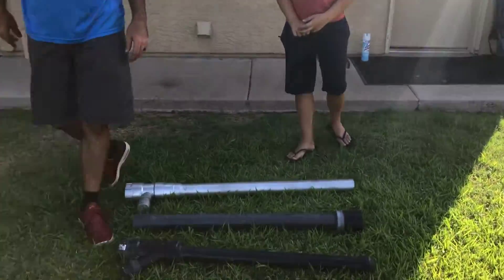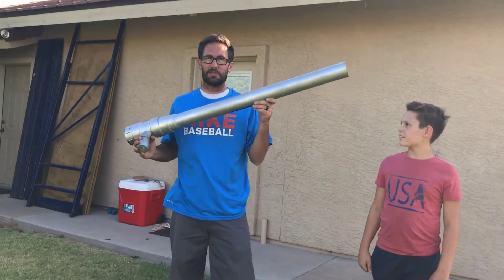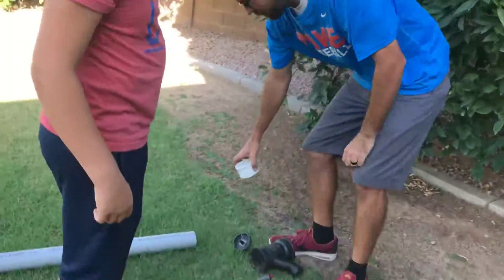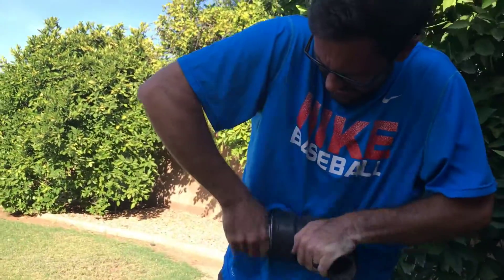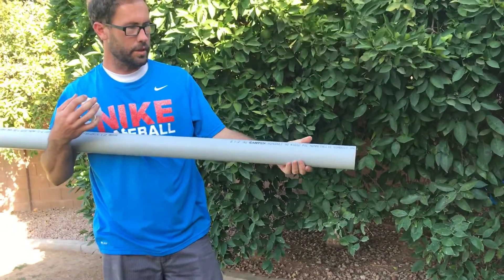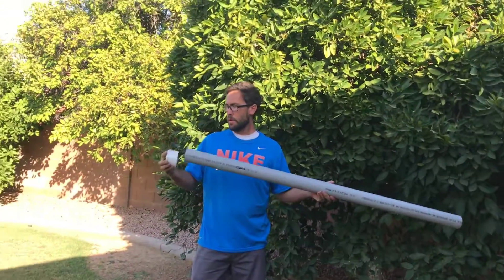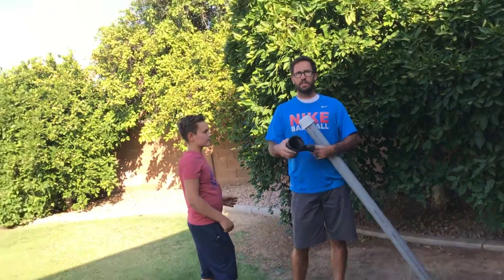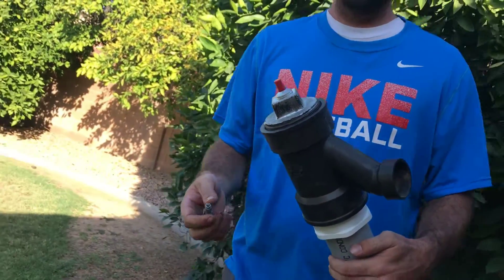HOW TO DESIGN & CREATE TENNIS BALL CANNON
Follow me along in this great tutorial of how to design and create a tennis ball cannon! There are some key parts you will need. Pay close attention to video to see! Bonus feature in showing you how to load and shoot cannon! Have fun!

  As always I appreciate all the support you give me!!

***KRATOS MAGNETS are very good quality and worth the MONEY! See What other magnet choices they have!